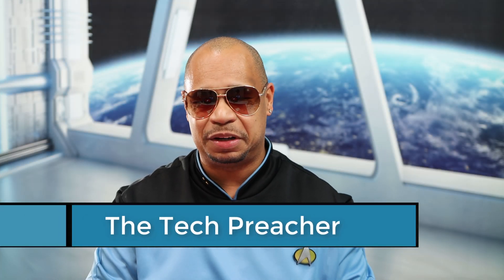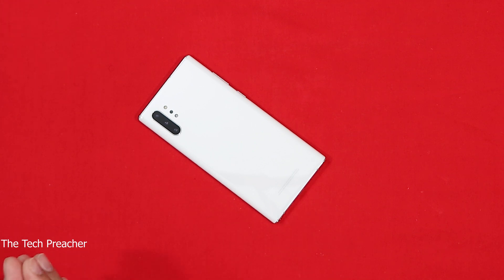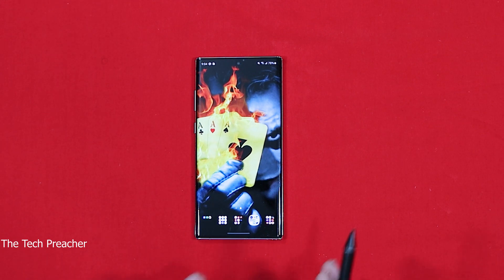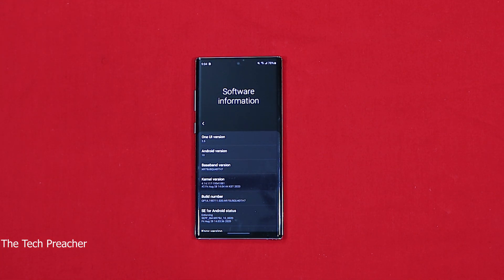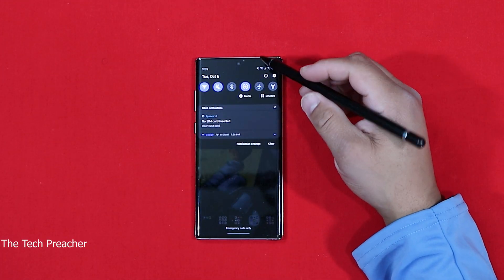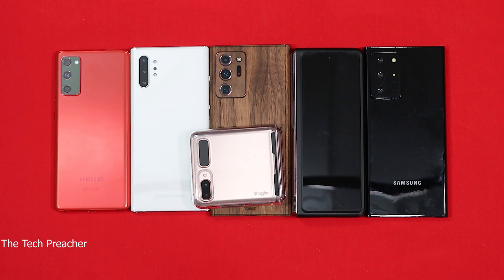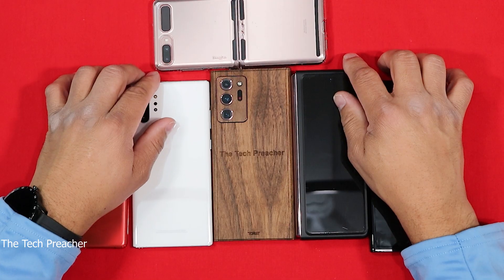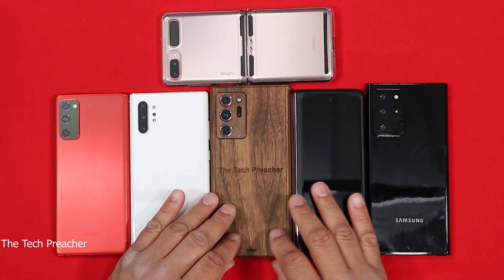Galaxy Note 10 Plus Huge Software Update One UI 2.5 | T-Mobile Version Is Here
Samsung Galaxy Note 10 Plus Huge Software Update One UI 2.5 | T-Mobile Version Is Here. Wireless DEX, Camera Features And More